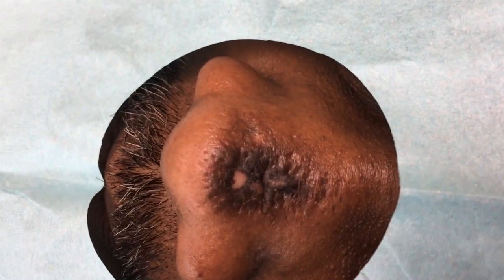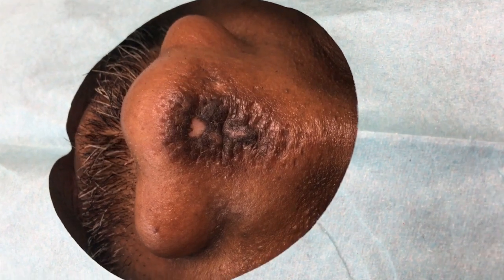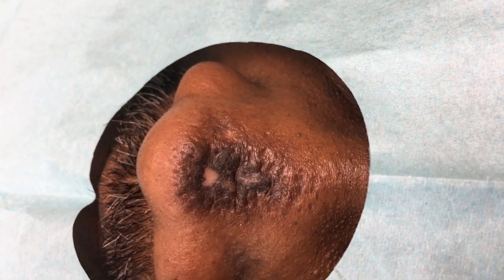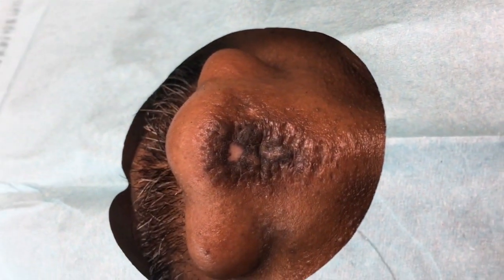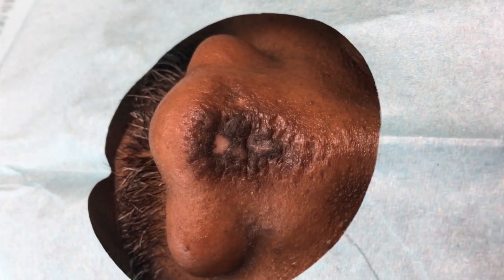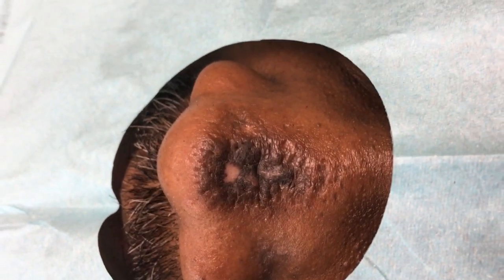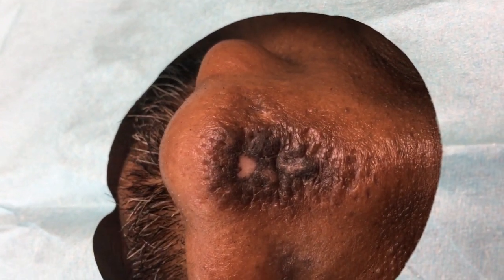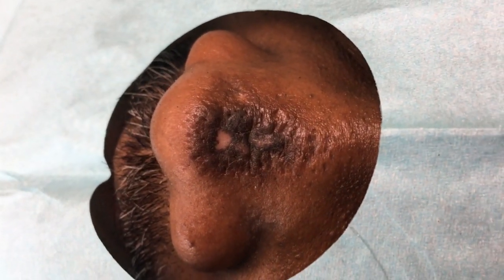NASAL SCAR FAILED TREATMENTS - DR. TANVEER JANJUA - NEW JERSEY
In this video, Dr. Tanveer Janjua introduces to a patient with a nasal scar that has gone through many failed treatments. The scar is very noticeable and Dr. Janjua explains his approach for the scar, which will start with vigorous skin care before a scar revision surgery is attempted.